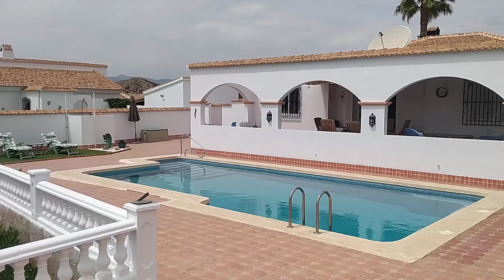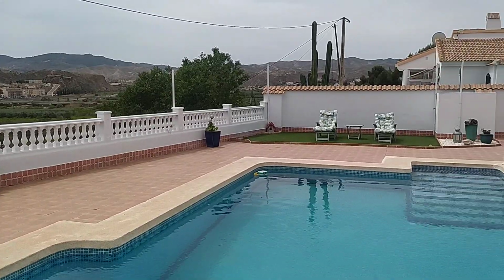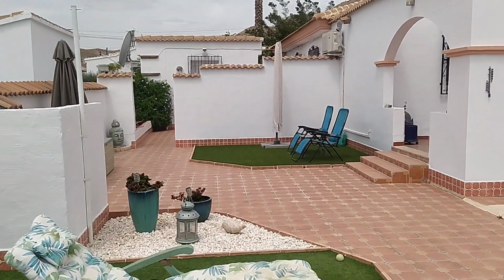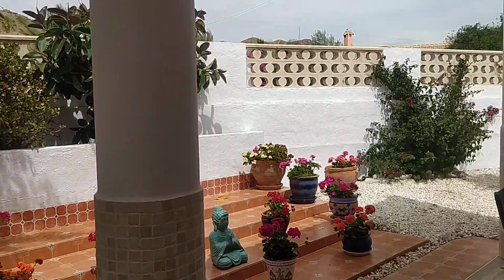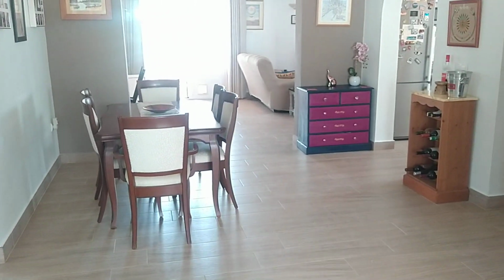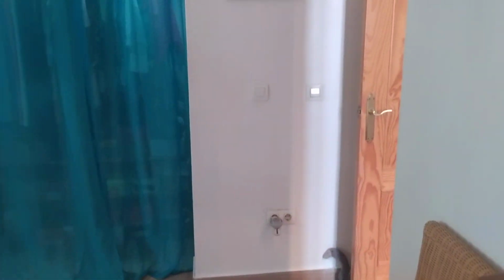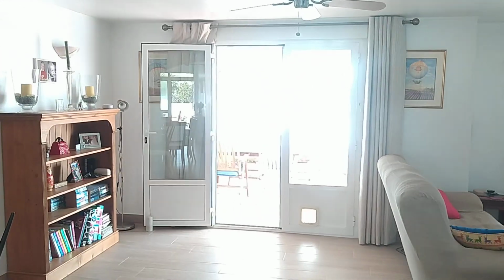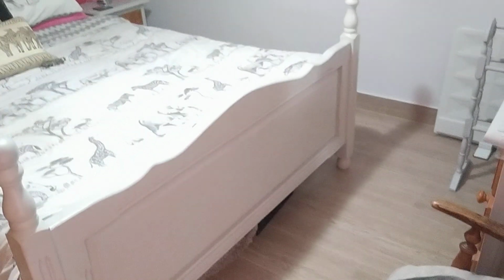UNDER OFFER Villa Sapora- take a look at this Super Spanish property choice, 279,950€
Please enjoy the walk around property video of this super new listing Villa Sapora- Arboleas.

Never been to Spain then very much recommend this super Spanish property choice.
Within easy walking distance of Arboleas centre and with wonderful views over the town you have this beautifully presented and exceptionally spacious 4 bed 2 bath villa set in wonderful private gardens that have a bespoke 10 x 5 swimming pool and enjoy magical views over the town and distant hills beyond. A character property it maybe, comfortable and stylish as well but with a lovely open plan feel/flow and all the mod cons air conditioning, ceiling fans, fly screens, etc. A lovely covered porch to front and an amazing 3 arch fronted porch at back of the lounge which look out over pool to the wonderful views beyond.

Never been to Spain then give Almeria a try and check out our wonderful homes for sale Spain.

 If you would like to help us produce and improve our content or appreciate what we do, then you can now contribute to the coffee/vino fund